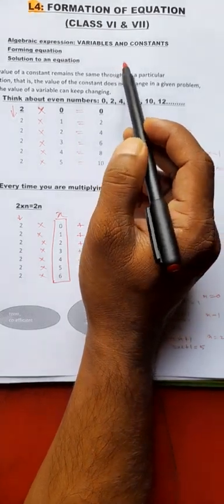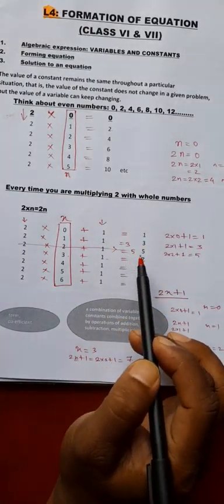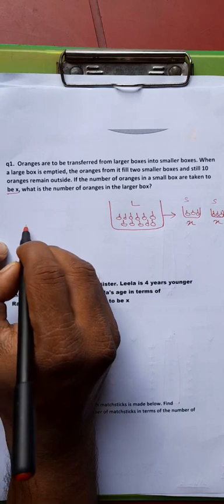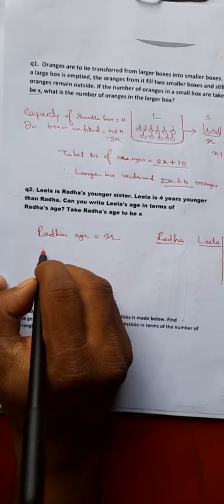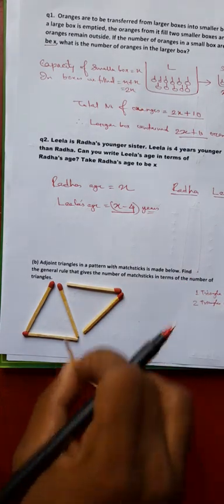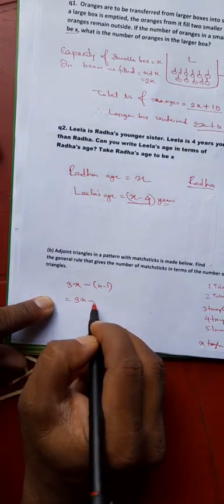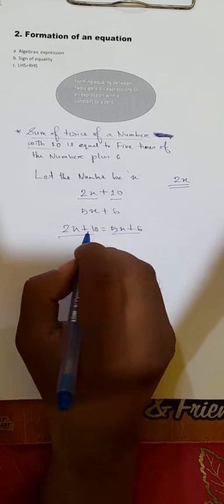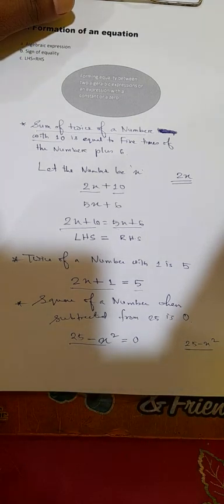L2 CLASS 8 CBSE: LINEAR EQUATION, CONVERT A PATTERN TO AN ALGEBRAIC EXPRESSION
Here learners will know how to form an algebraic expression. What are constants and variables in a mathematical operation? How to form an equation?